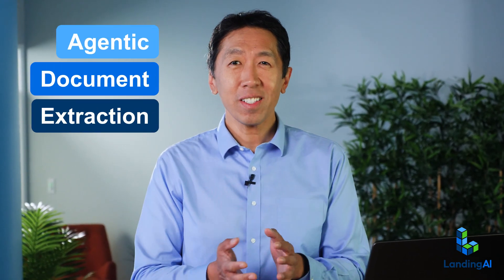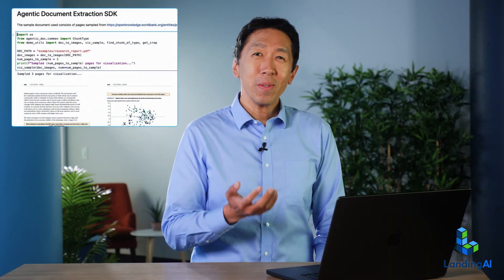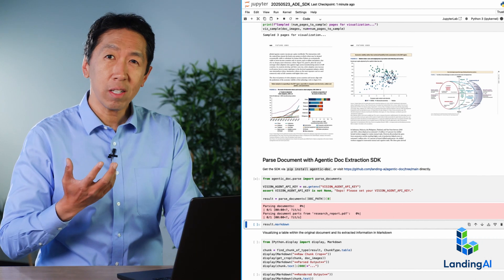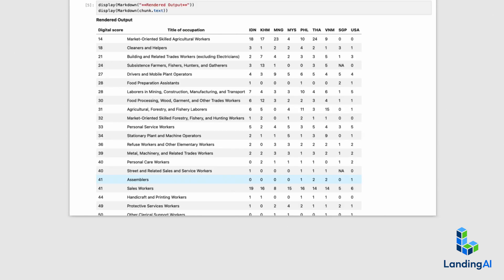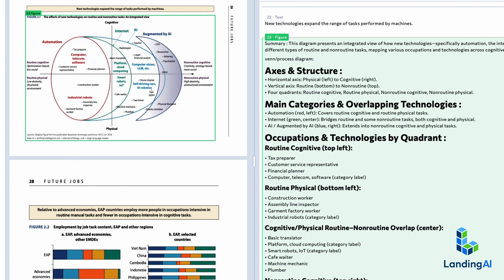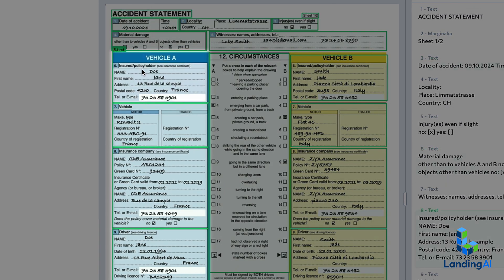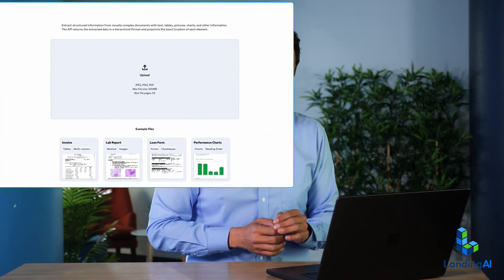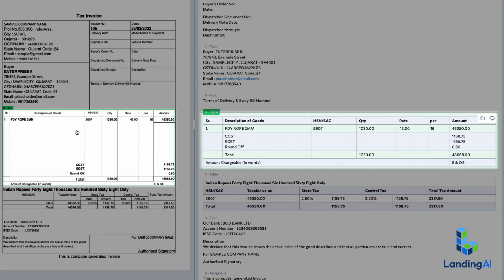Agentic Document Extraction: 17x Faster, Smarter, with LLM-Ready Outputs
Agentic Document Extraction just got faster! We've improved the median document processing from 135 seconds to 8 seconds!

Agentic Document Extraction sees documents visually and uses an iterative workflow to accurately extract text, figures, form fields, charts, and more to create an LLM-ready output.

You can use our SDK to parse complex documents and get the extracted content in Markdown and JSON. You can then feed the output to an LLM, RAG application, or other downstream apps.

You can also use our Playground to test out Agentic Document Extraction.